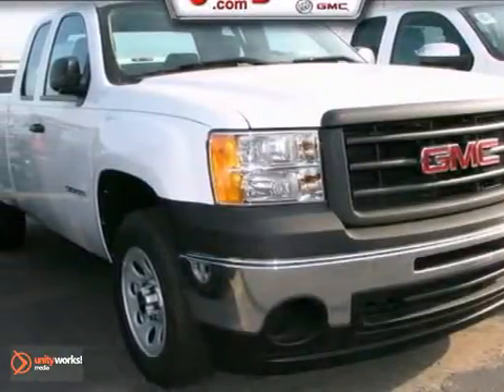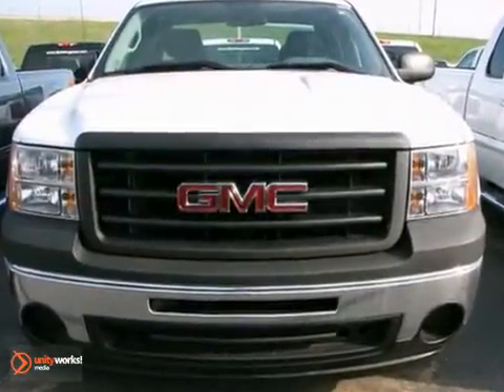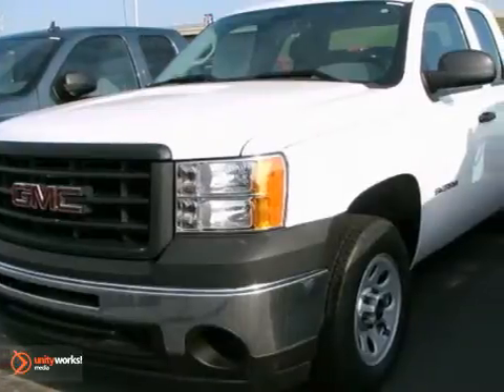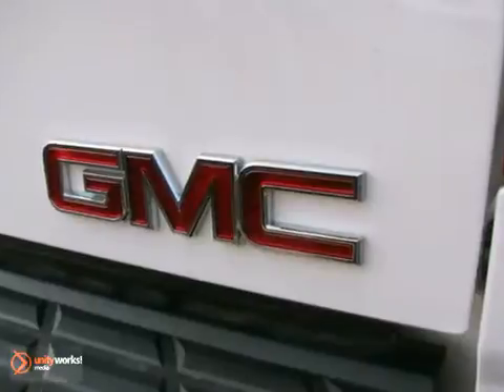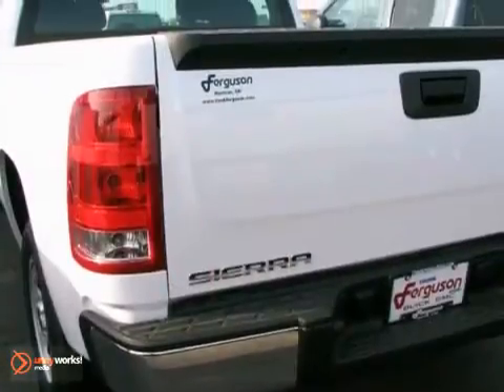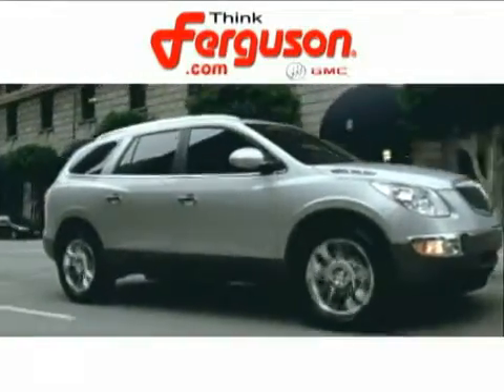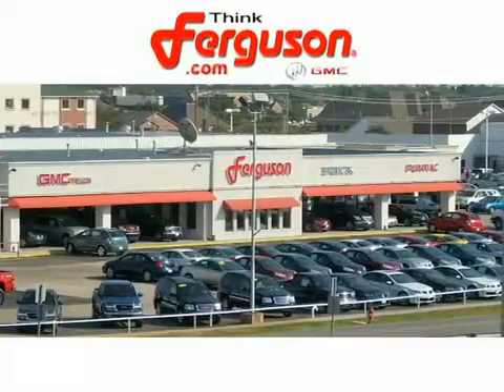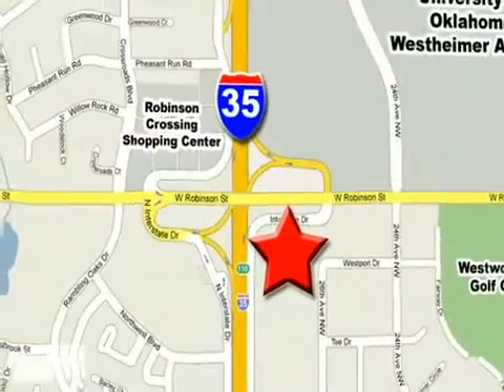2012 GMC Sierra 1500 Extended Cab G5535 in Norman Oklahoma - SOLD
SOLD - If you are looking for real value on a great new car, Ferguson Buick GMC invites you to call and make an appointment to view this 2012 GMC Sierra 1500 Extended Cab, stock# G5535. We are conveniently located near Norman Oklahoma City, OK and known for our great selection, reliability and quality. Call to take a look at this 2012 GMC Sierra 1500 Extended Cab today.

1015 North Interstate Drive
Norman Oklahoma City OK, 73069